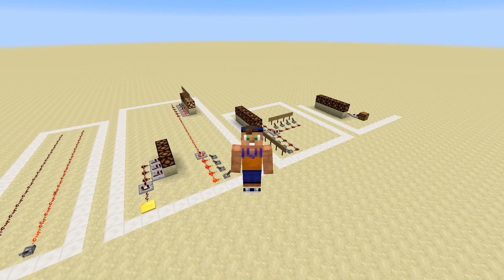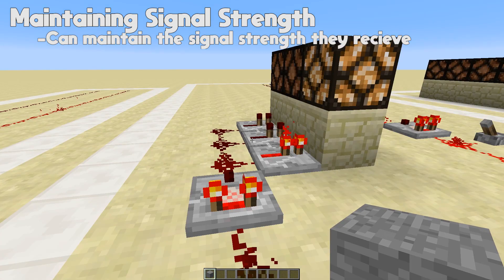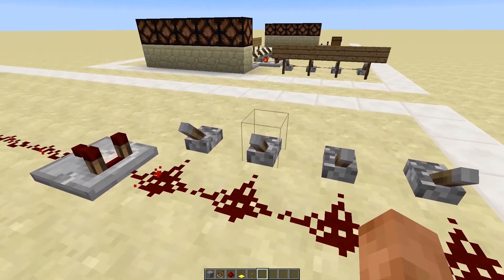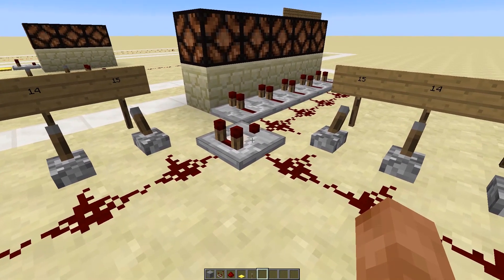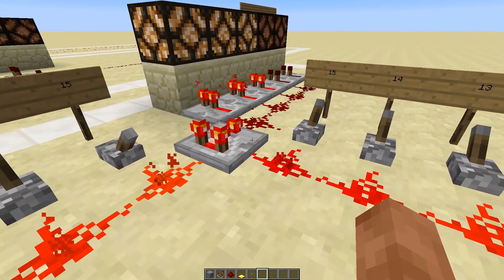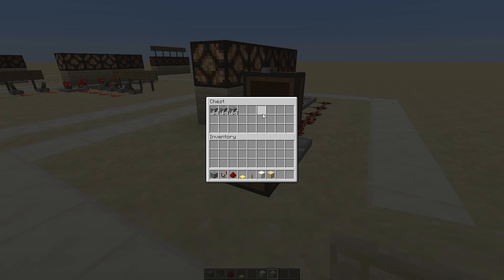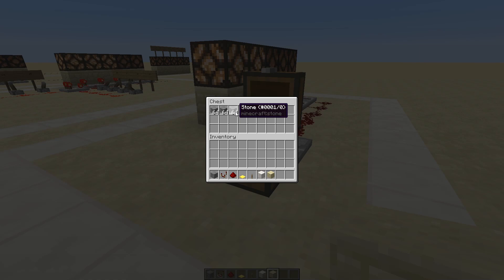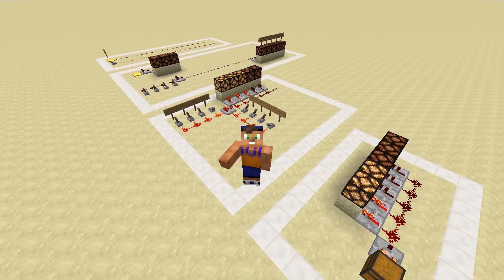Beginner REDSTONE Tutorial - Redstone Handbook Ep 3 - Comparators and Signal Strength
Simple and Easy Redstone guide. The Redstone Handbook Episode 3 is a close look at the comparator component and signal strengths. This is a simple tutorial made to teach you how redstone works and how you can use it in your own worlds. The complete beginners guide to redstone. Check out the other episodes in the series, more coming soon!